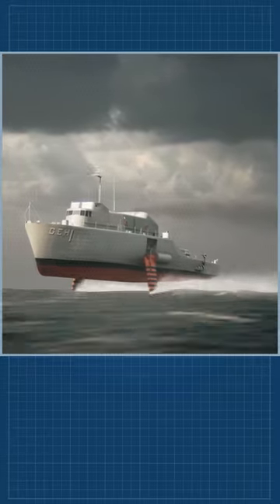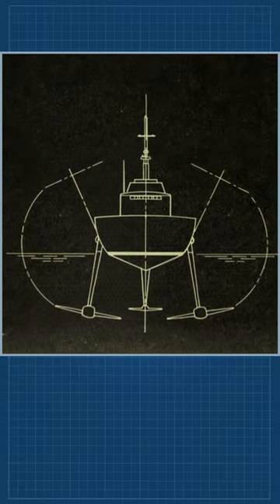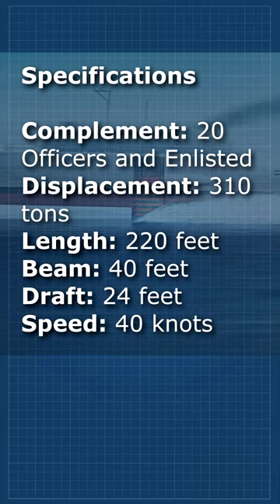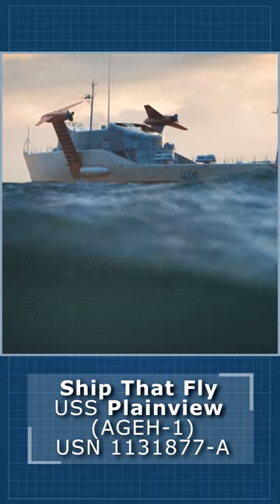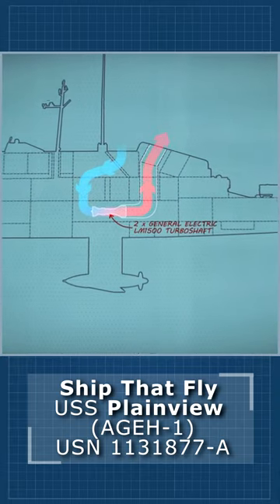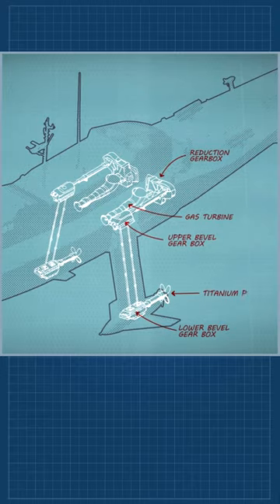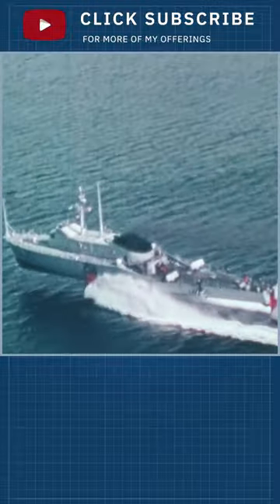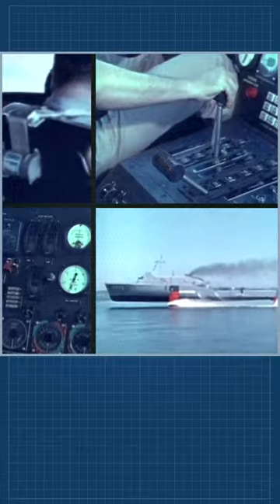Ship That Fly - USS Plainview (AGEH-1)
USS Plainview was, in its time, the world's largest hydrofoil. Named for the cities of Plainview, New York and Plainview, Texas. She was also the United States Navy's first hydrofoil research ship. Plainview was laid down 8 May 1964 by the Lockheed Shipbuilding and Construction Company and placed in service on 3 March 1969. She cost $21 million to construct.
Propulsion consisted of two General Electric LM1500 free-turbine turboshaft engines, derivatives of the J79 turbojets used in the F-4 Phantom aircraft, but during conventional operations she was driven by two diesel engines.  Plainview carried out long range experimental programs to evaluate the design principles of hydrofoils and to develop and evaluate tactics and doctrine for hydrofoils, particularly in anti-submarine warfare, and helped to determine the feasibility of hydrofoil operations in high seas.
USS Plainview
Hydrofoil
us navy
uss plainview location
abandoned boats
USS Plainview
Hydrofoil
navy
us navy
uss plainview location
abandoned boats